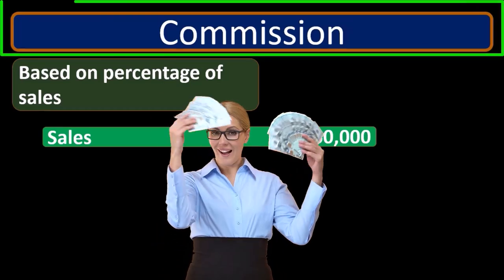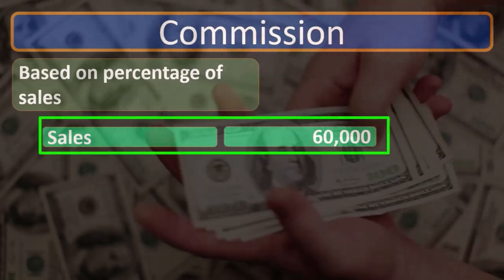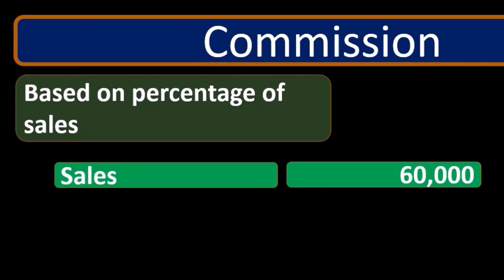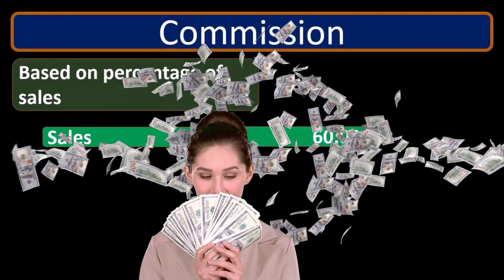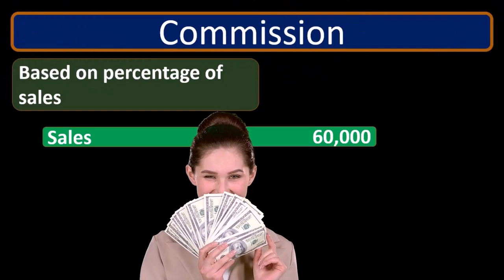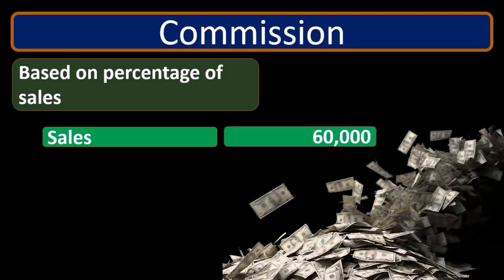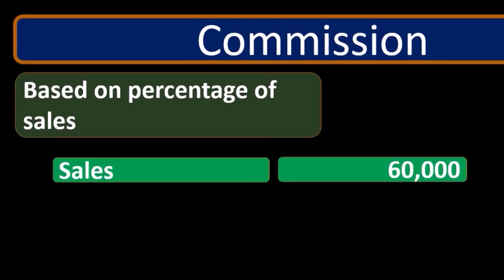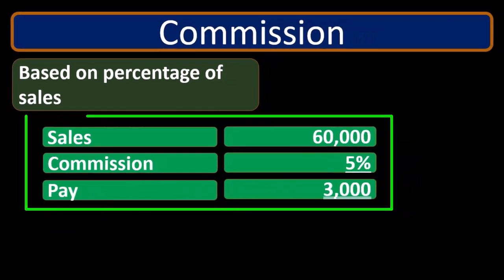Commission-Based Pay Payroll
This video explores the ins and outs of commission-based pay, explaining how it works and the pros and cons of this payment method. Learn how commissions can motivate sales performance, the potential challenges they pose, and how to calculate your earnings based on sales. Whether you're in sales or just curious about different payroll structures, this video will give you a clear understanding of commission-based pay.